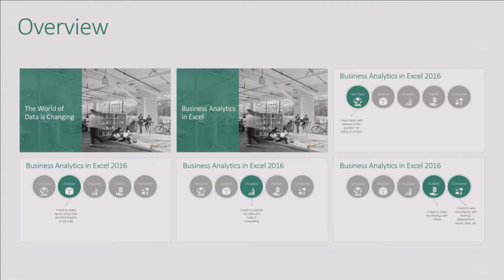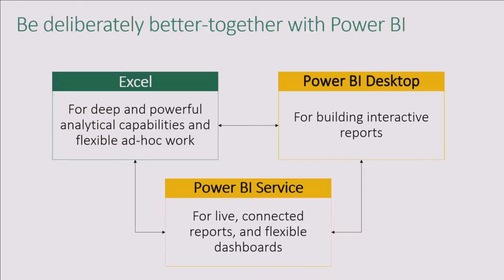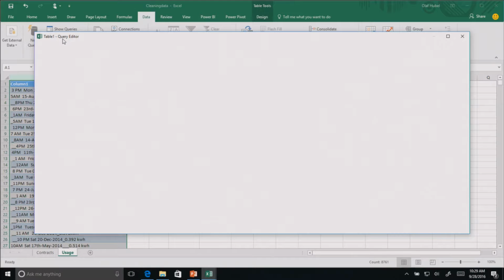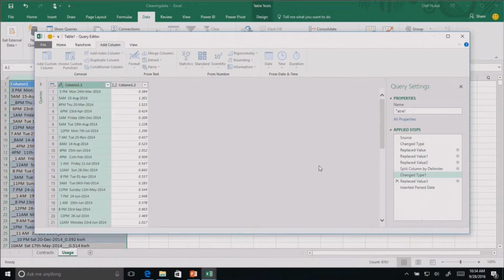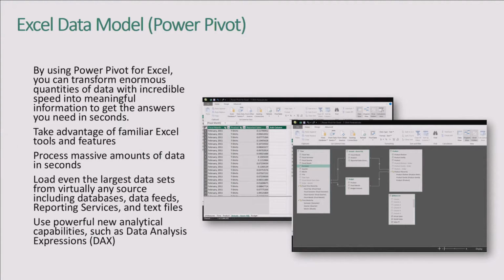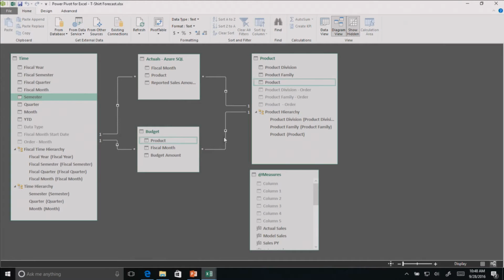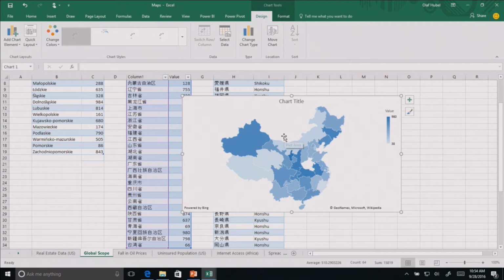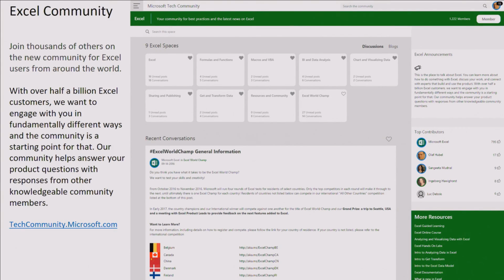Microsoft Ignite 2016 Improve decision making with Business Analytics in Microsoft Excel 2016